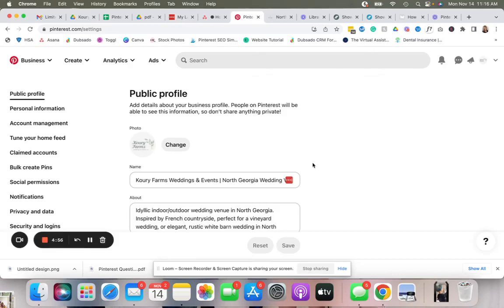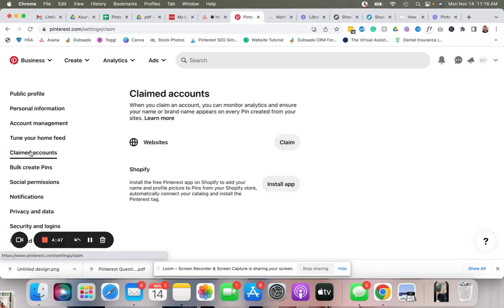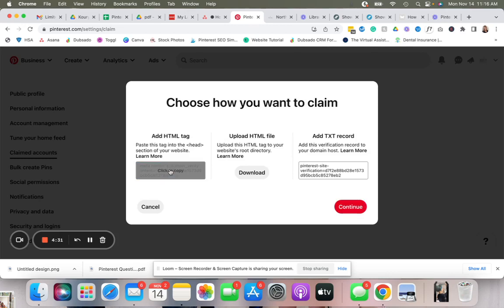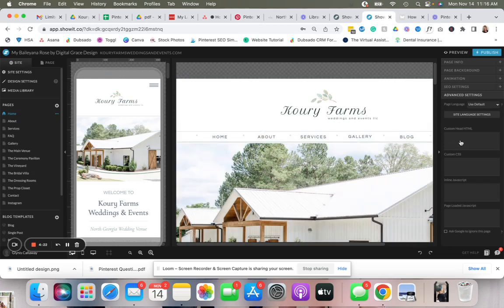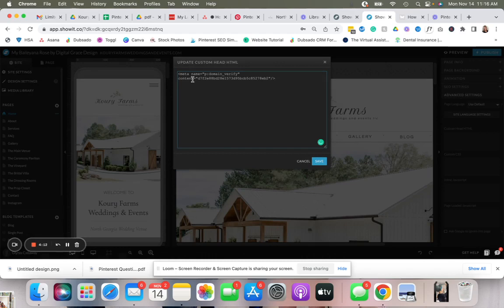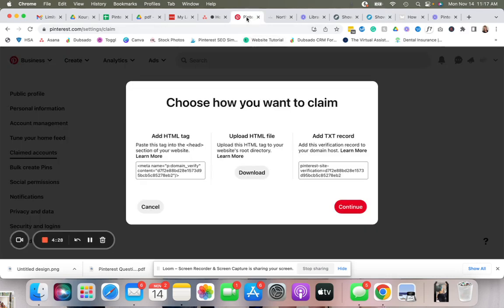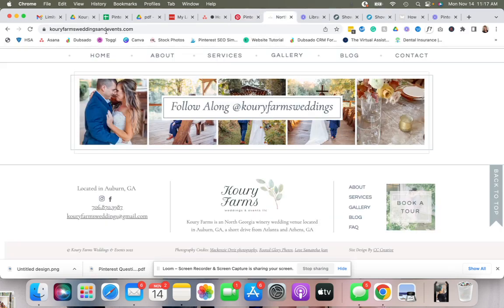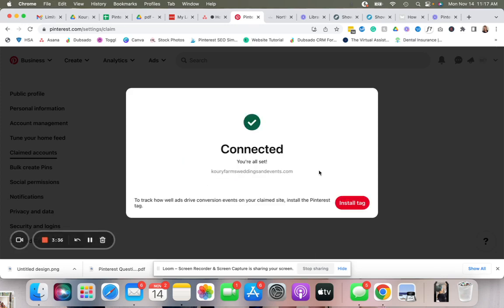How to Claim Your Showit Website On Pinterest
A simple and easy tutorial on how to claim your Showit Website on Pinterest.

If you intend to use Pinterest for marketing your business the first step would be either converting a personal account to a business account or setting up a completely new business account. The next step is to claim your website! This will show you how to claim your website on the Showit Website platform.

Need help with Pinterest Marketing? I offer Pinterest management, audits, optimizations and more! Plus I also offer Showit Website design! Find out more here: